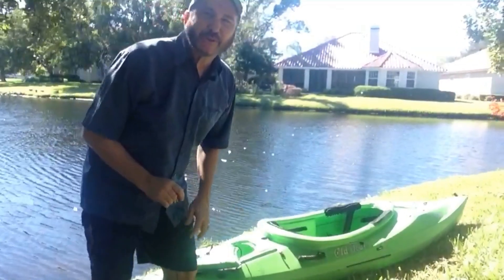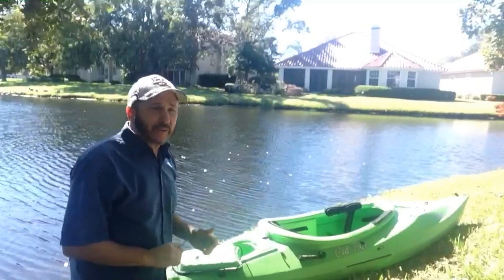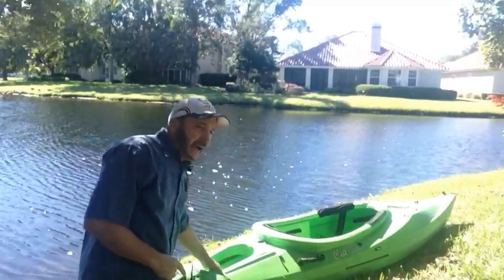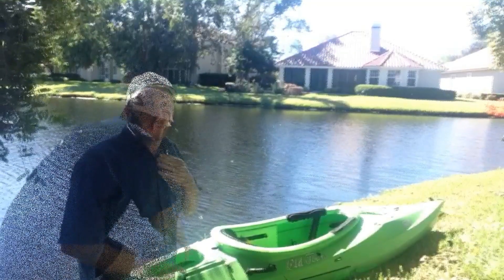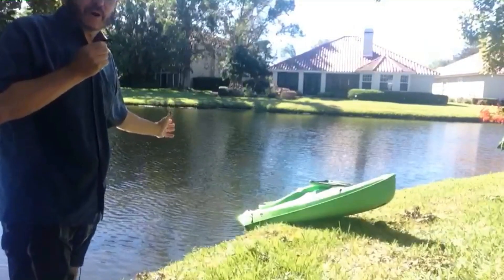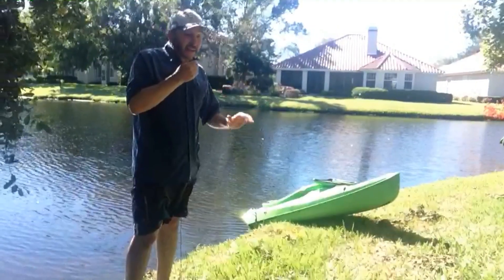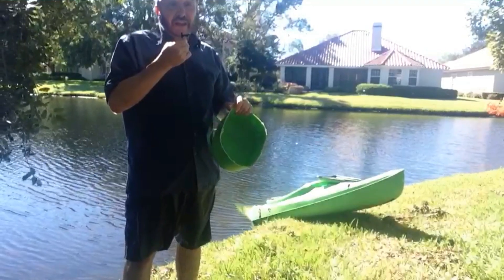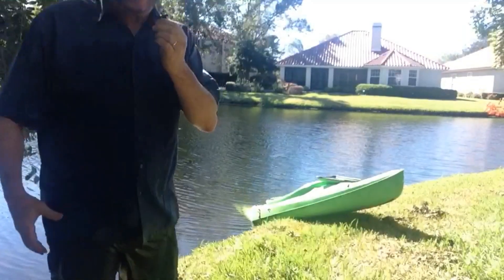Modifications to Sun Dolphin Aruba 10 Kayak float test, part 4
Today we conduct a float test  on the Sun Dolphin kayak . The modifications that were made allow slightly more water in the boat if/when it should capsize. The boat stayed afloat, and did not sink. The three styrofoam blocks in the kayak must remain to help with flotation. It is recommended that every kayak owner conduct similar tests in shallow water, to determine what effects your modifications will cause (if any).